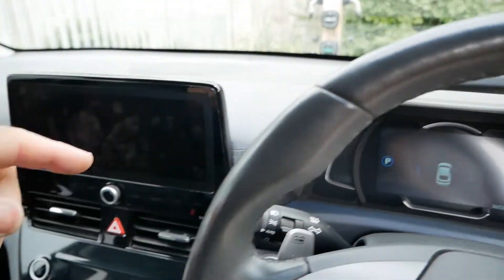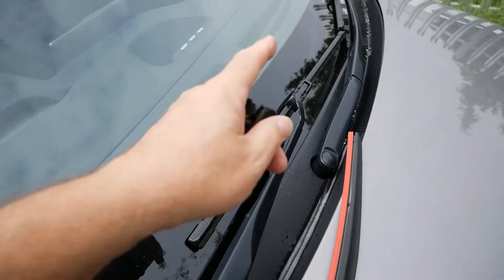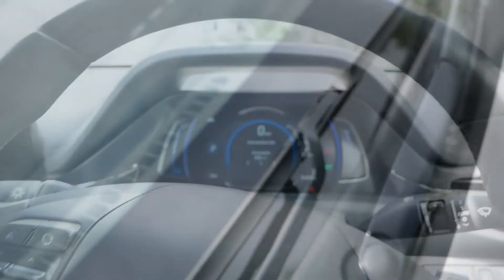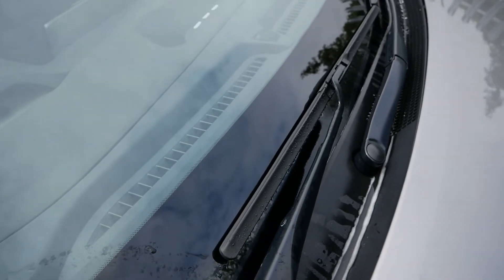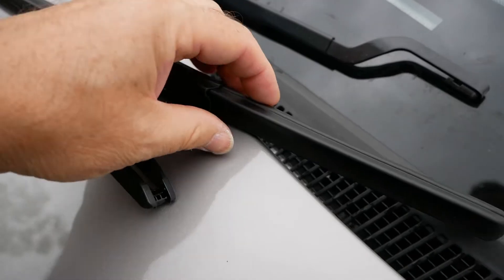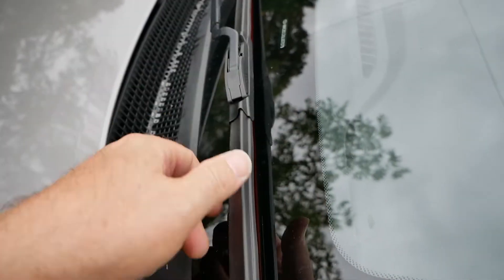Replacing wiper blades on our Hyundai Ioniq Electric (throwing away new Bosch Aerotwin)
In this video, I'm replacing the wiper blades on our 2020 Hyundai Ioniq Electric. This had Bosch AeroTwin wipers which were fitted by the original owner only a matter of weeks ago. These juddered, particularly on the longer driver's side wiper and the mountings also had too much play in them.
I much prefer a hybrid wiper blade to the Bosch flat blade design. So in this video I fit some new Heyner hybrid wiper blades which are almost identical to the original OEM wipers, but about half the cost.
The Ioniq has a 26" (650mm) blade on the driver's side and a 18" (450mm) on the passenger side and uses the standard hook type mounting.
Heyner Hybrid 26/18" only £20.72 on Amazon
(even though these are for a Jeep, they are the correct set for the Hyundai Ioniq)

Please double check that any product links are still going to the correct product. Amazon products can change, especially if there are multiple versions of a product on one listing.